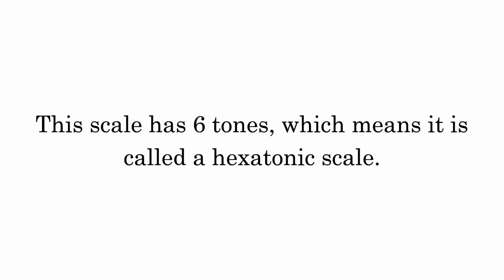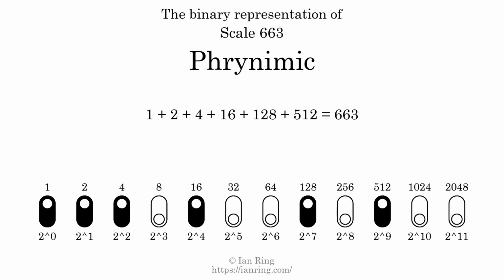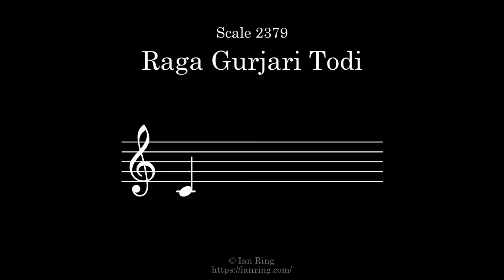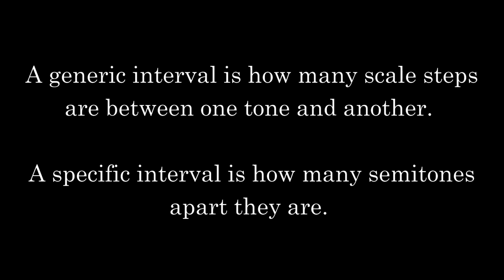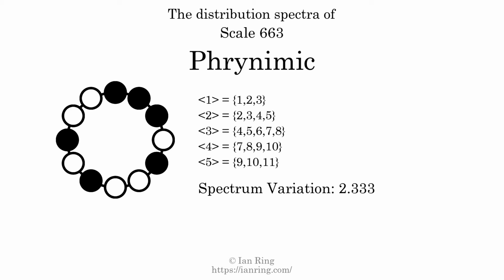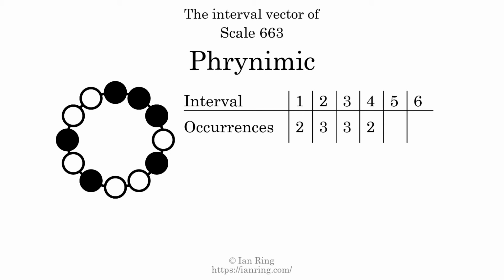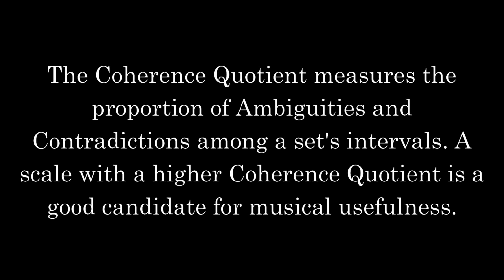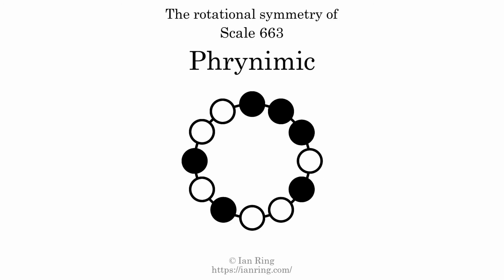Scale 663: Phrynimic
More than you will ever need to know about Scale 663, a prime hexatonic scale also known as "Phrynimic". Part of an enormous series of scale analysis videos by The Exciting Universe Of Music Theory.